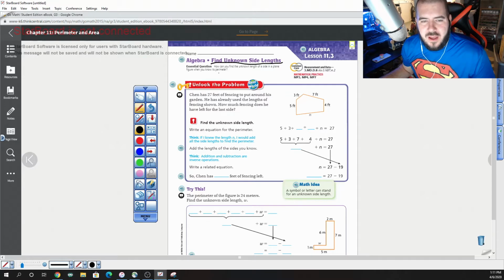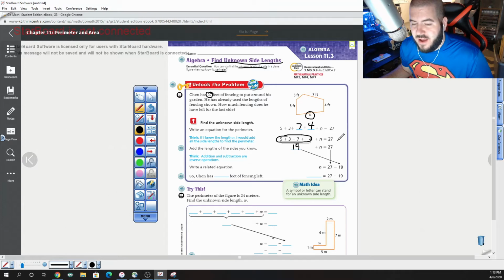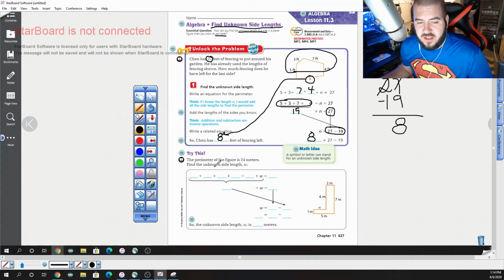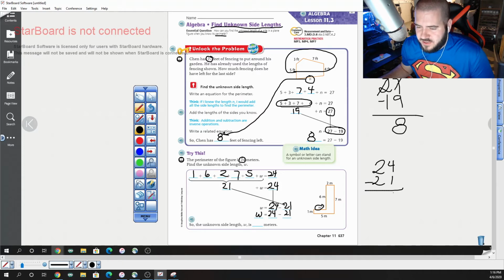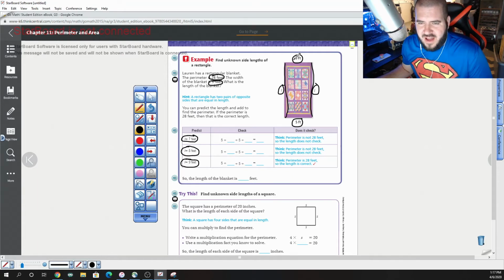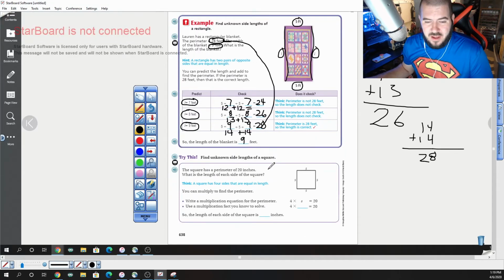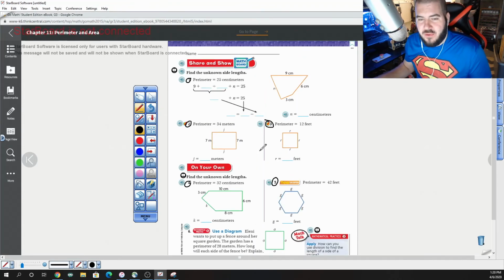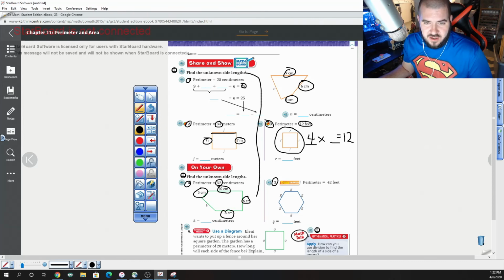Go Math - Lesson 11.3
Do page 639 #1-5 for classwork!